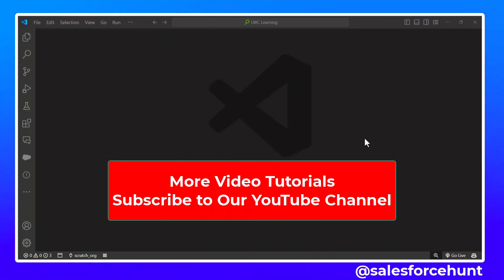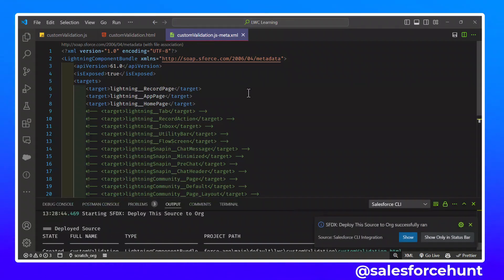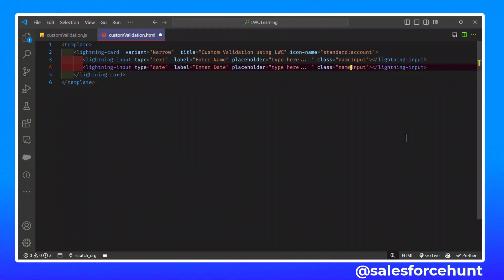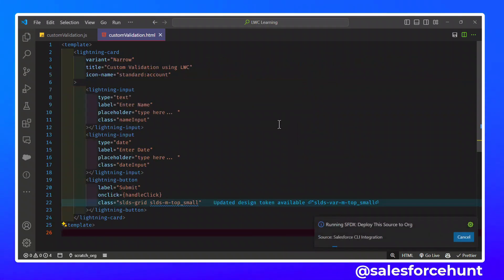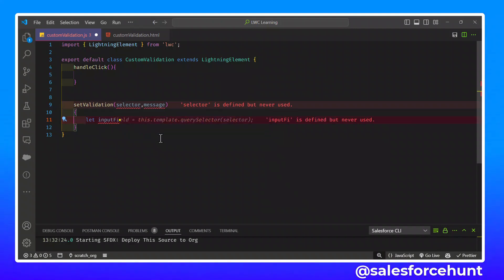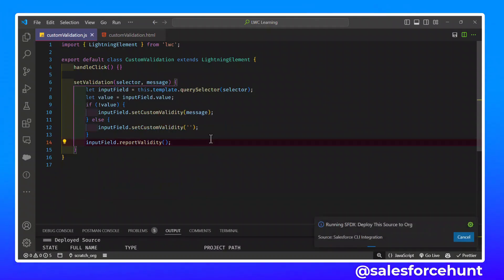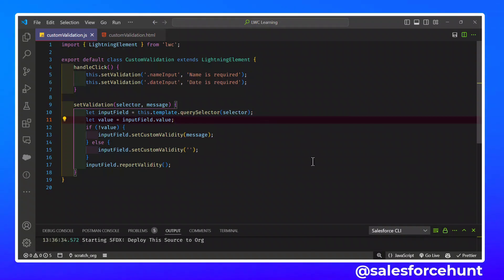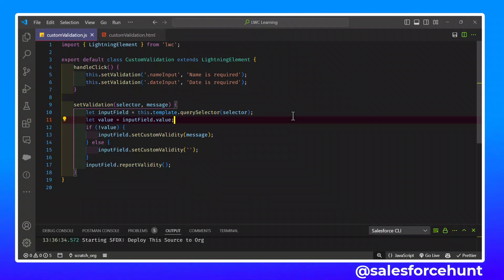Salesforce LWC: Custom Validation Using LWC in Salesforce | @SalesforceHunt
Hello Everyone,
In this tutorial, we dive deep into creating custom validations using Lightning Web Components (LWC) in Salesforce. Whether you're a beginner or an experienced developer, this video will guide you through the process step-by-step, ensuring you understand how to implement and customize validations to meet your specific business requirements.